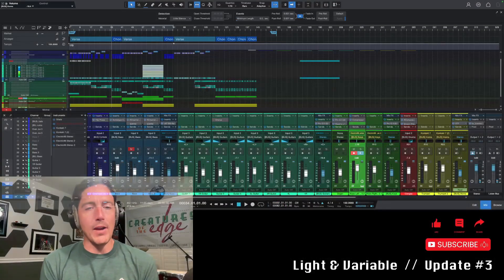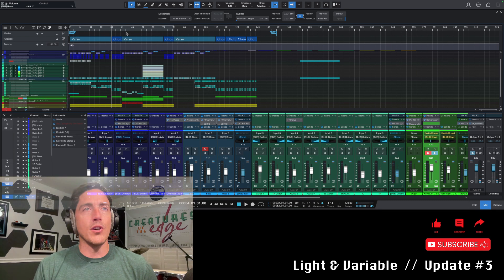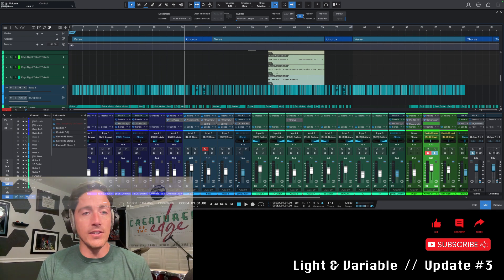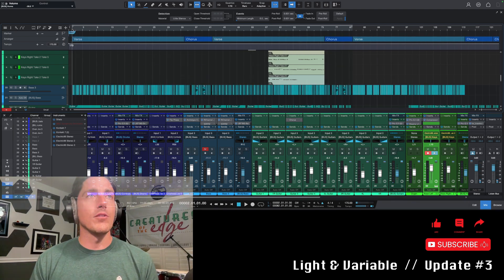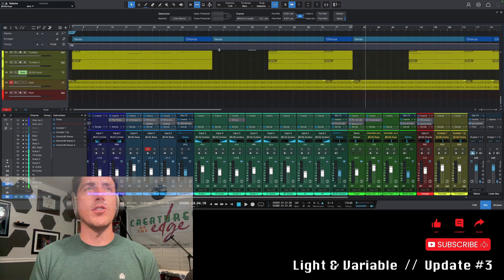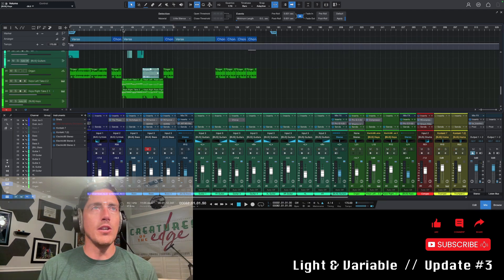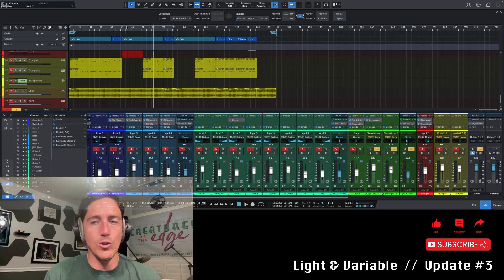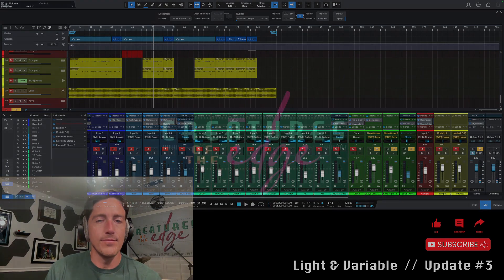Light & Variable - Update #3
With three songs now available on all the streaming platforms, "Stone Burner," "Rumination," and "Mr. Perfect," the pace of production has picked up. I've got a workflow that, while ever-evolving, is finally delivering results I'm pleased with and I'm happy to share it all with you. This is not an educational channel per se, but if you're patient, I might just teach you what not to dol ;)